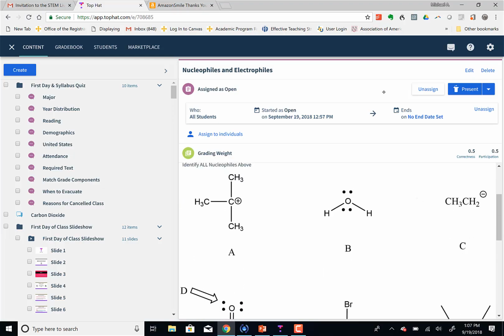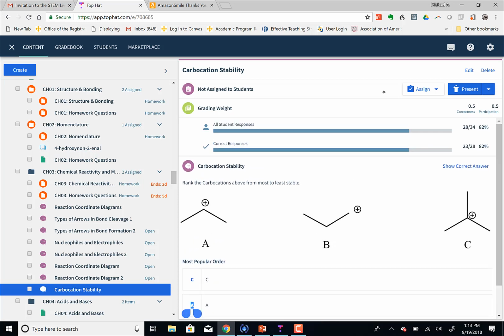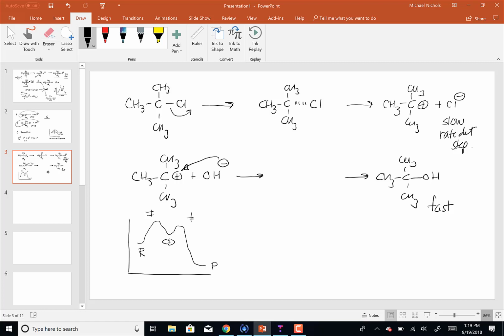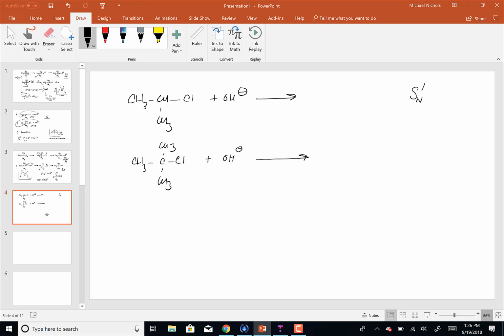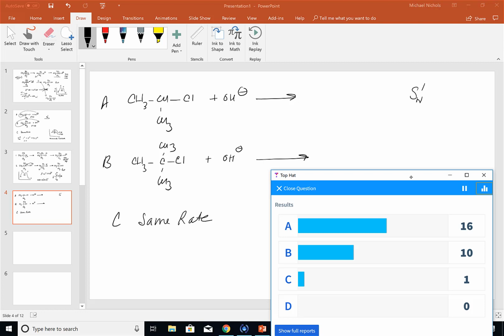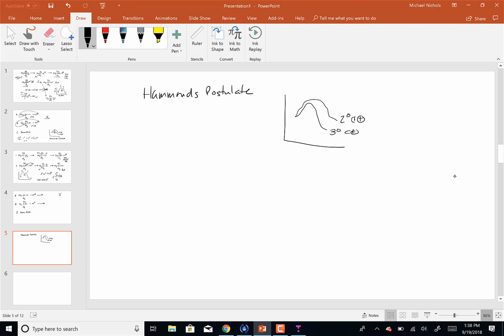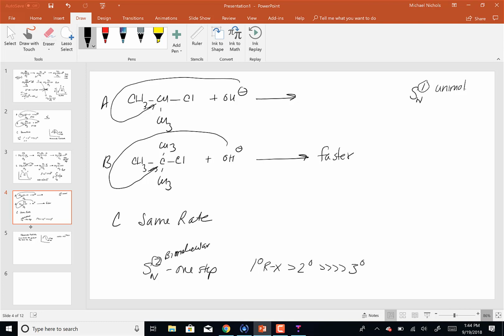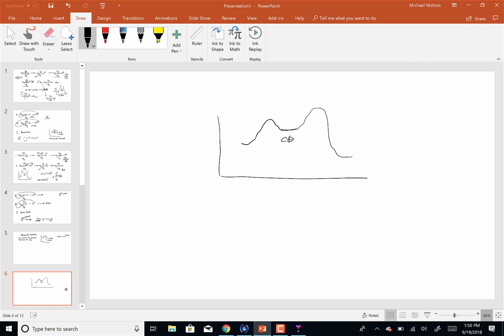In Class Lecture Sept 19 2018 1 pm